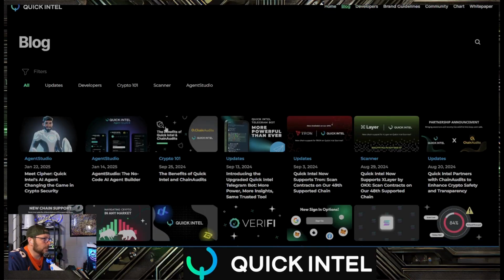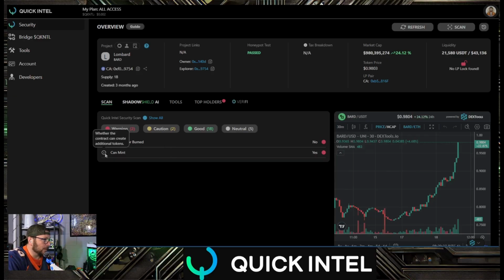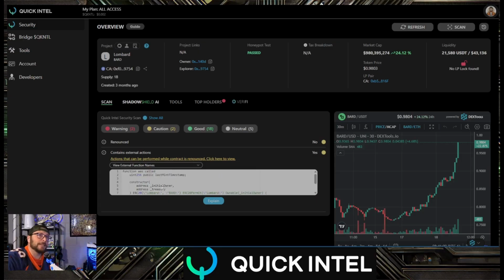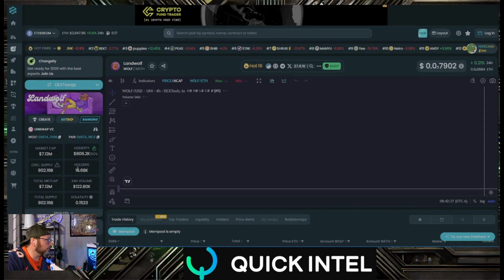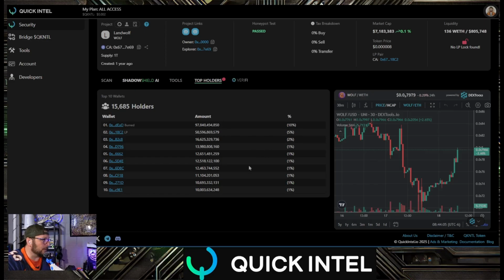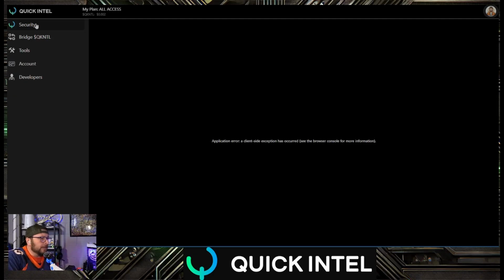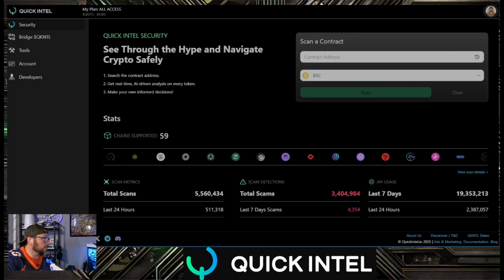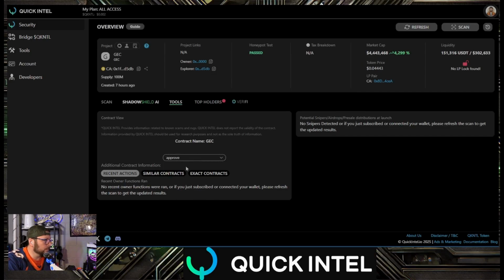Quick Intel - Scan Any Token!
🔍 Quick Intel – AI Crypto Scanner & Token Analyzer
In this video, we break down Quick Intel (QuickIntel.io) — a powerful Web3 security tool that helps you scan tokens and smart contracts with AI-driven insights before you invest. Quick Intel analyzes contract code, detects potential risks like scams, honeypots, hidden owner functions, taxes, liquidity issues, and more so you can make safer crypto decisions. It supports 30+ blockchains and gives real-time results!
Quick Intel

📱 Where It’s Available:
• Web Browser – Scan tokens right in your browser at the Quick Intel web app.
Quick Intel Documentation

• Mobile Apps – Available on iOS (Apple App Store) and Android (Google Play Store) for scanning on the go.
Quick Intel